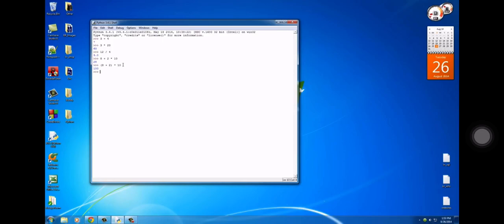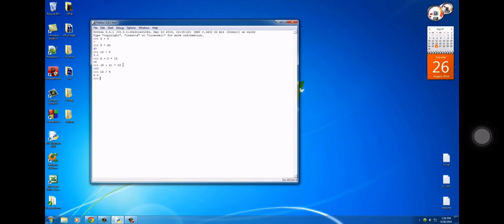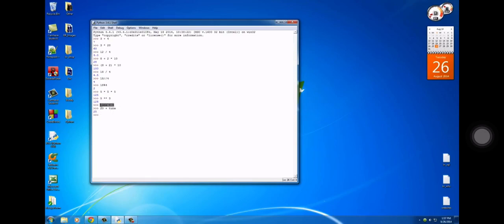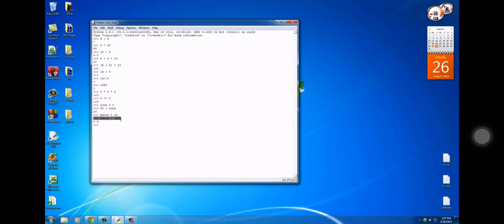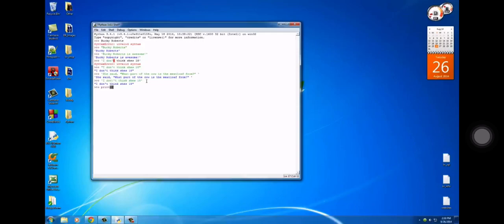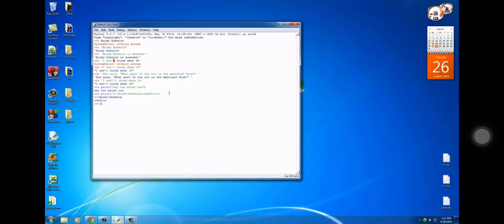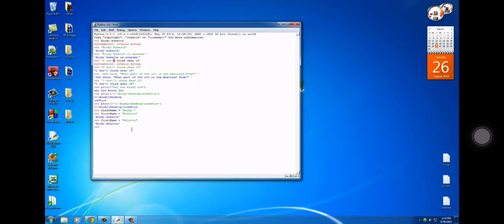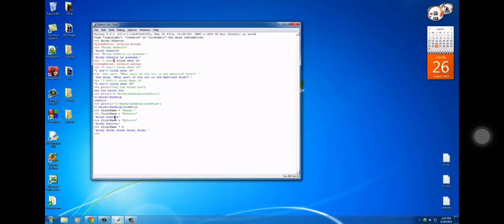Learn Python In 10 Min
Python
Online python
Certificate of python in 10 min
Valued course
Course for beginner